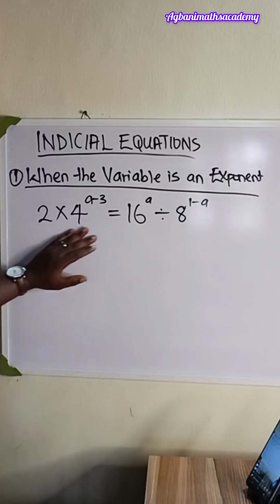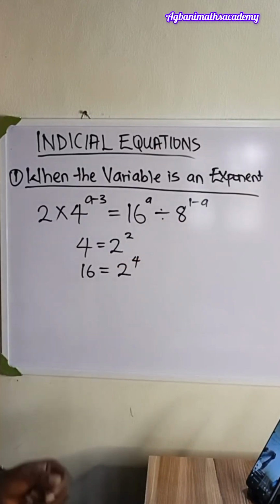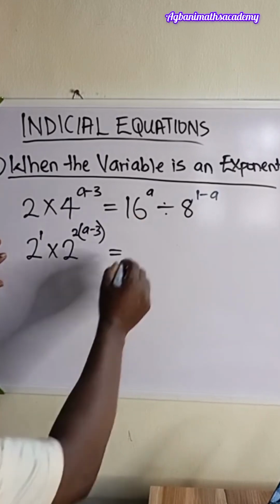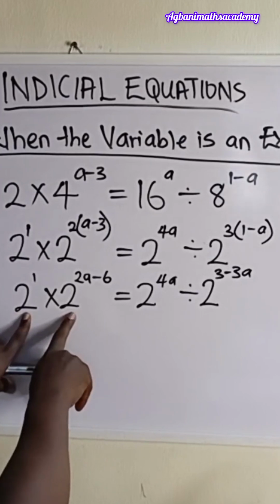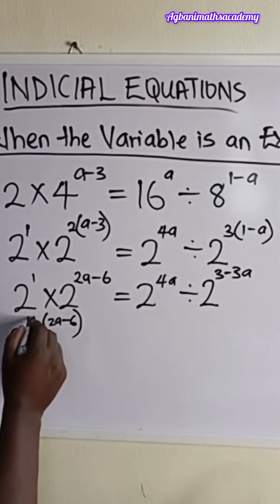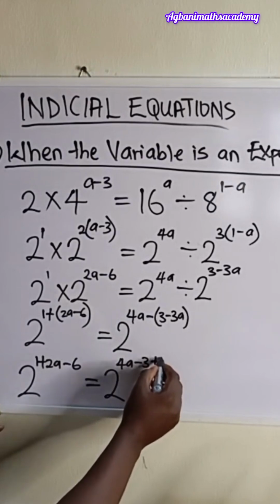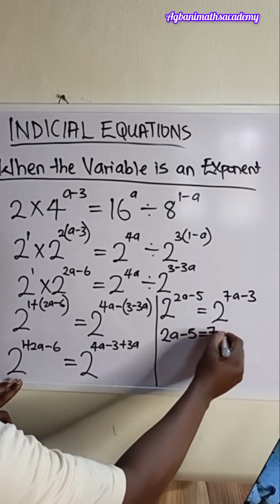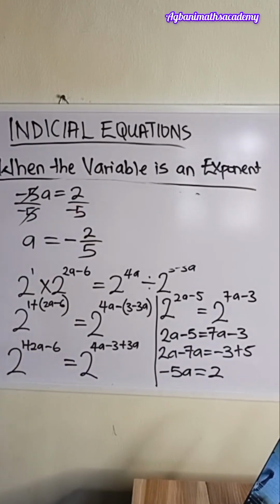How to Solve INDICIAL EQUATIONS Easily